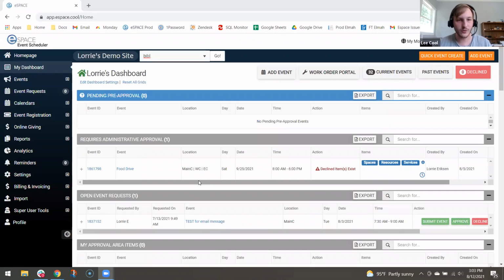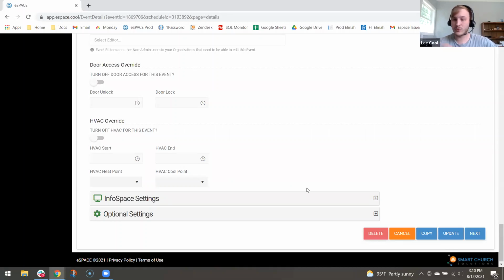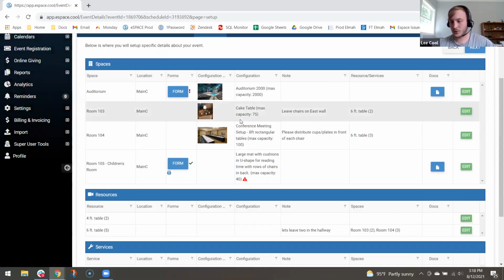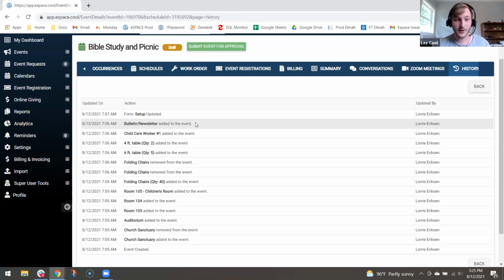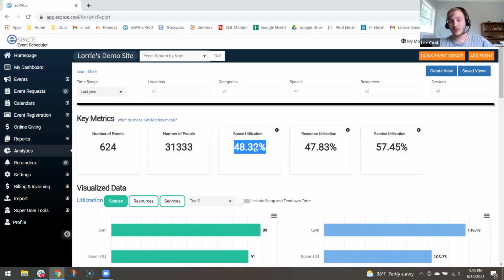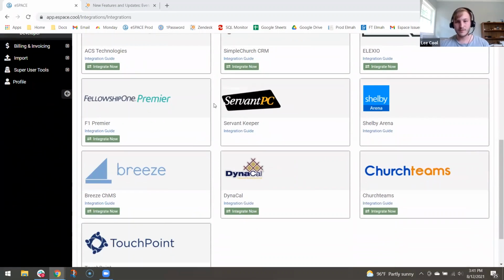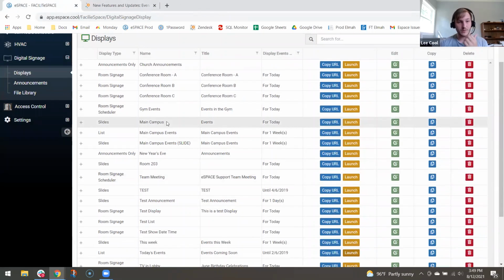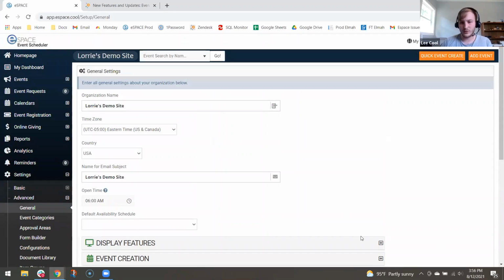eSPACE Event Scheduler Overview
Join us as we provide a full overview of eSPACE Event Scheduler and the IoT integrations

Looking to get a personalized demo for yourself? Book one now with one of our facility specialists by going

eSPACE Event Scheduler assists organizations with managing their work orders, preventative maintenance, assets and inventory.

If you'd like to see more details about eSPACE Event Scheduler, you can also read more by visiting our